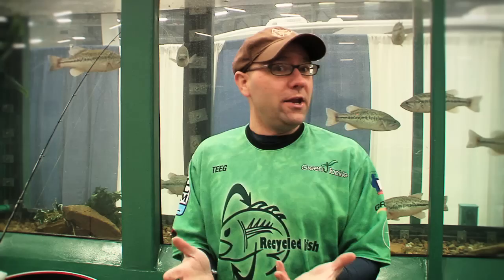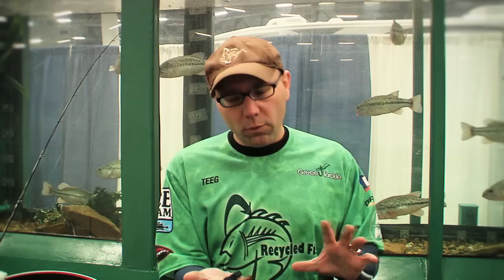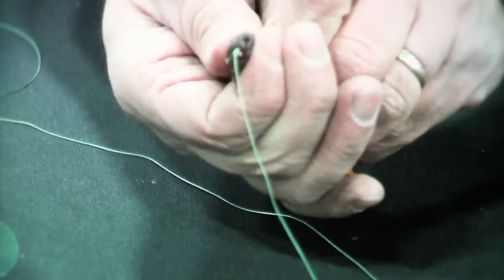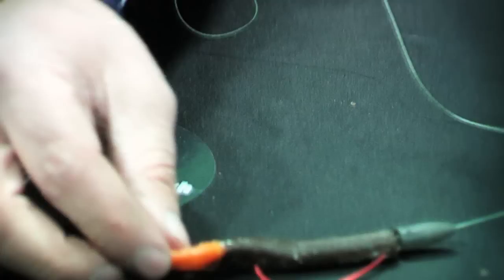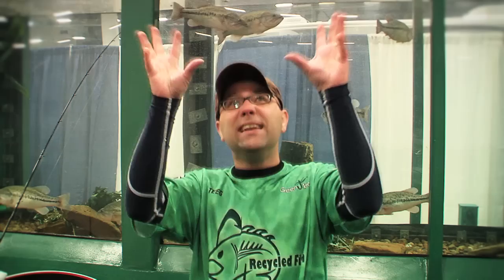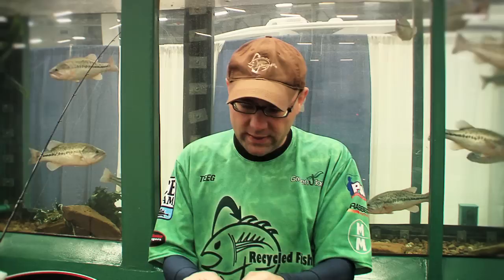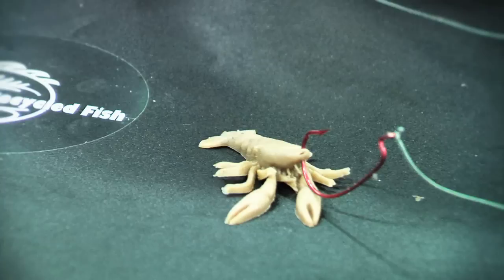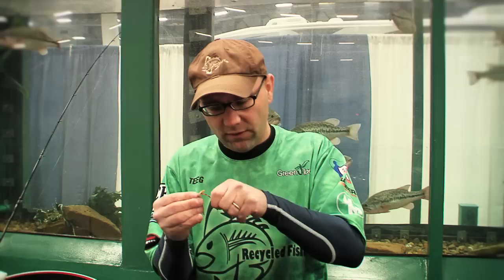How to Hook Crawfish : Fishing 101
Hooking a crawfish isn't quite the same process as hooking any old fish in a lake. Find out how to hook a crawfish with help from a public speaker and the Executive Director of Recycled Fish in this free video clip.

Bio: Teeg Stouffer is the Executive Director of Recycled Fish, the non-profit organization of "Anglers living as stewards both on and off the water, because our lifestyle runs downstream.
Filmmaker: Kristian Day

Series Description: Even master fisherman will admit that they can still learn new things when it comes to their favorite past time. Learn about the basics of fishing and find out about a few tricks that the professionals use with help from a public speaker and the Executive Director of Recycled Fish in this free video series.